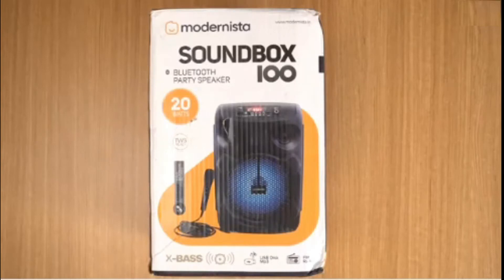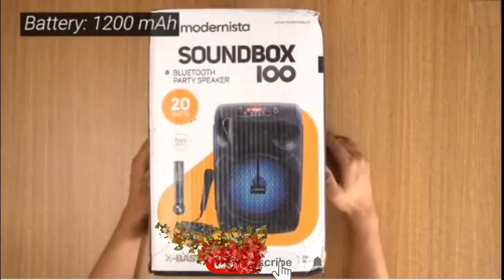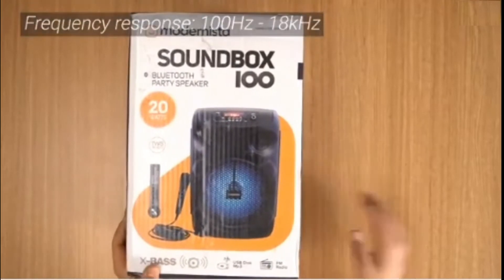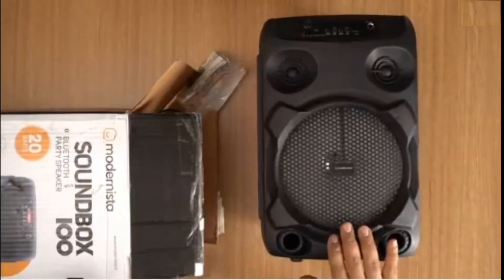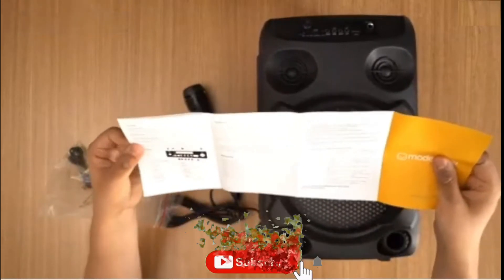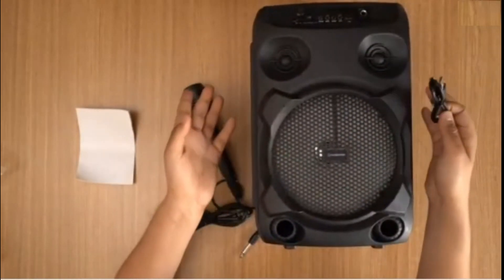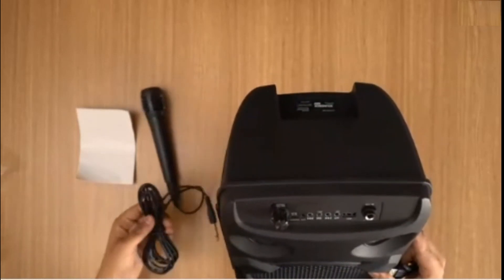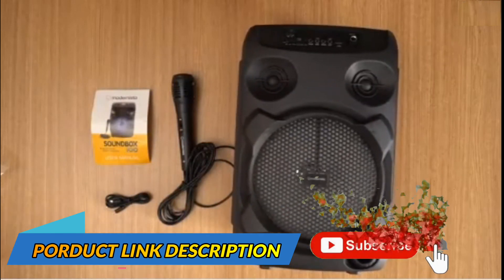UNBOXING # DJ # Sound Box 100 Wireless Bluetooth Speaker 20W साउंड बॉक्स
UNBOXING  # DJ # Sound Box 100 Wireless Bluetooth Speaker

घरबैठे खाद्यतेल बनाने का मशीन

UNBOXING Mi Trimmer Corded & Cordless Waterproof Beard with Fast  Charging  40 लंबाई की सेटिंग्स

Redmi Note 9 Pro Max (Interstellar Black, 6GB RAM, 64GB Storage) - 64MP Quad  कैमरा

Vivo Y51 (Titanium Sapphire, 8GB RAM, 128GB ROM) full detaits y51 video dk unboxing

Wolpin Wall Stickers Wallpaper DIY Decals (45 x 500 cm)3D PVC DIY Self Adhesive, Multicolour बहुरंगी

Casio CT-S200 Casiotone 61-Key Portable Keyboard कुंजी पोर्टेबल कीबोर्ड

Mi TV 4A PRO 80 सेमी (32 इंच) एचडी रेडी एंड्रॉइड एलईडी टीवी

Vu 80 cm (32 inches) HD Ready UltraAndroid LED TV 32GA

Butterfly EKN 1.5-लीटर पानी Kettle (Silver with Black)

Car Vacuum Cleaner with Stainless Steel HEPA Filter- 12V (White+Golden)

Zebronics Zeb-Thunder Wireless BT Headphone 9Hrs* Playback time

Nikon Z50 Mirrorless Camera Body with Z DX 16-50mm f/3.5-6.3 VR Lens
porduct link-hNikon Z50 Mirrorless Camera Body with Z DX 16-50mm f/3.5-6.3 VR Lens

Nikon D3500 W/AF-P DX Nikkor 18-55mm

Jbl C50hi Ear handphone
Unboxing , dk unboxing , Goods , Amazon , Dashrath Kumar Mandal dk unboxing51